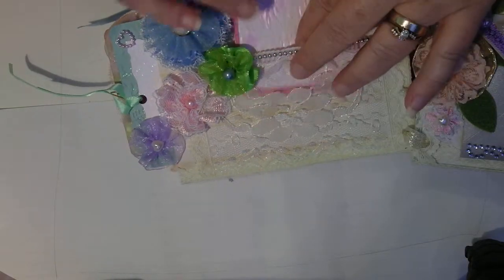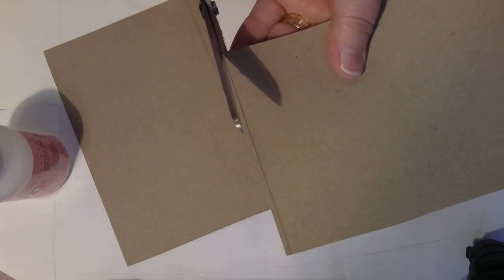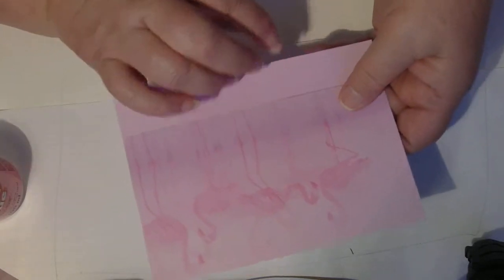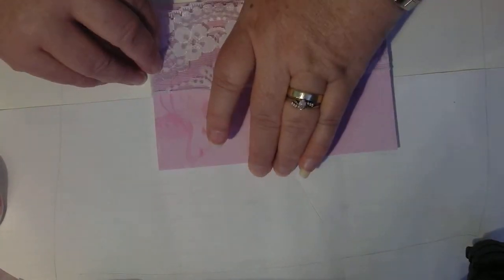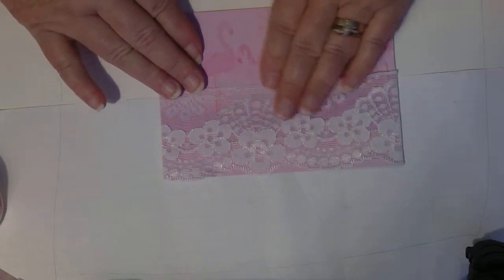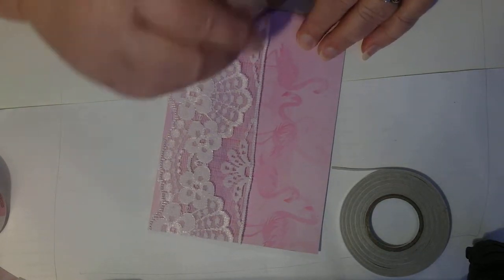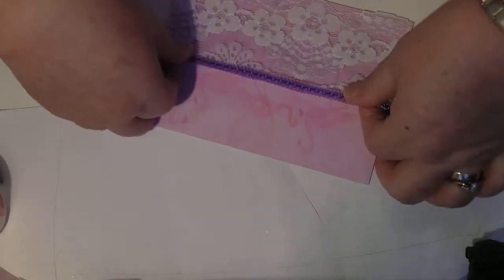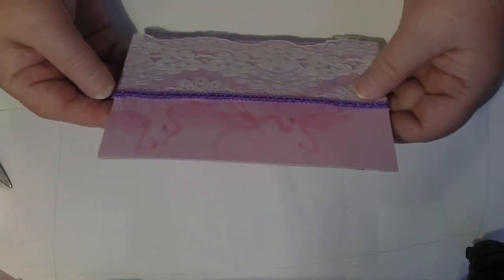How to make a mini album page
This video shows how I made the mini album page with a lace pocket